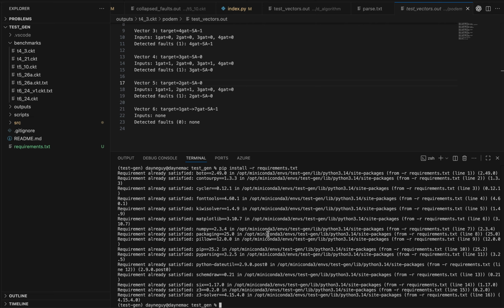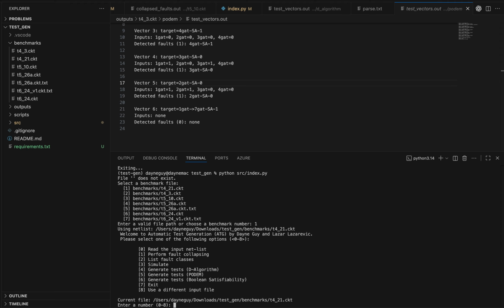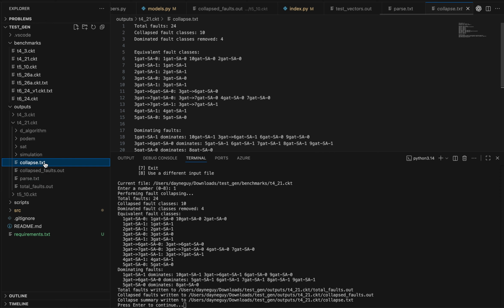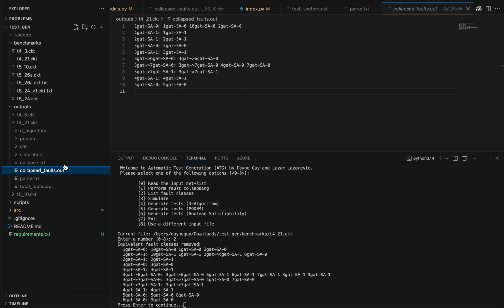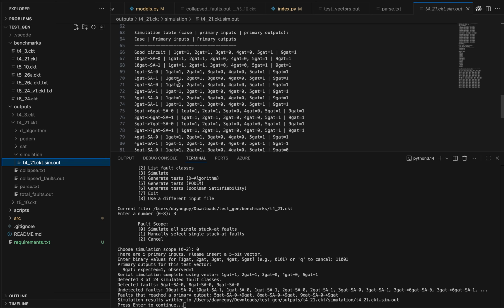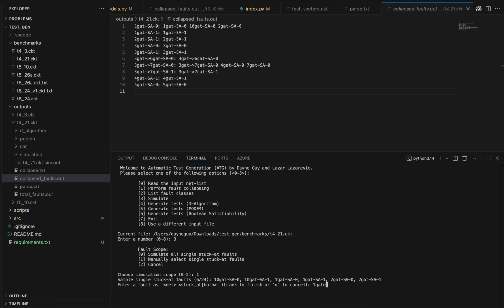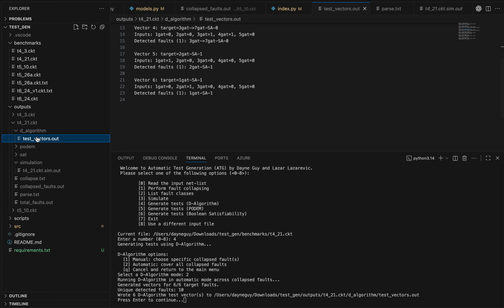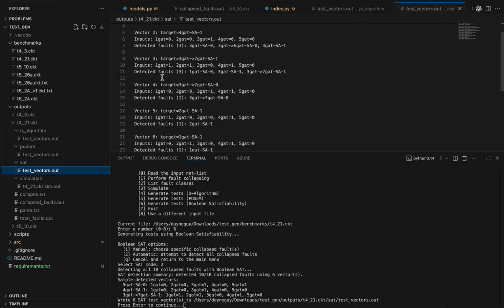Automatic Test Pattern Generation: Dayne Guy and Lazar Lazarevic